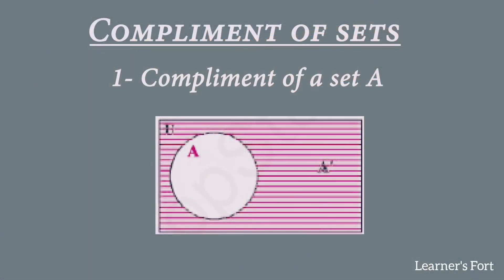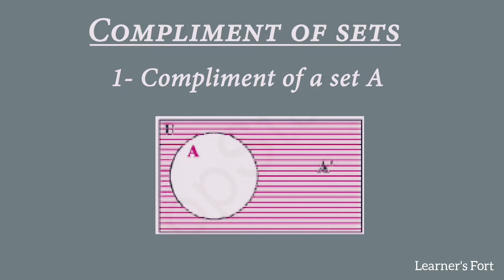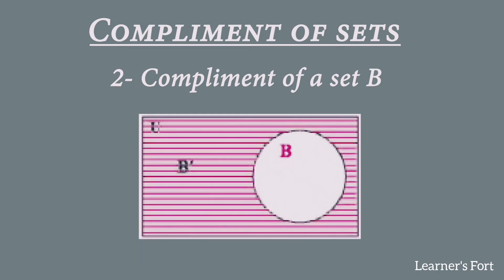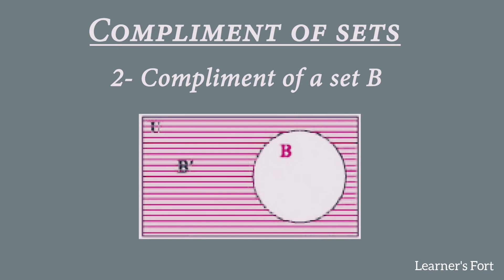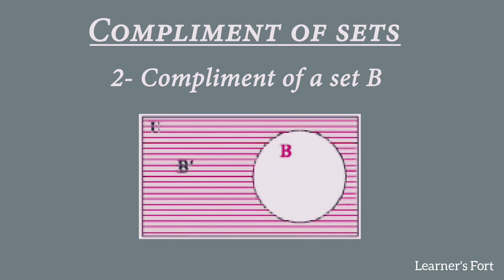How to show Complement of a Set Using Venn Diagram | Class 7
In this video, you will learn how to demonstrate the complement of a set using Venn diagram. It is very easy to show and understand. This topic is from Chapter 1 Sets from the Mathematics book of Class 7.